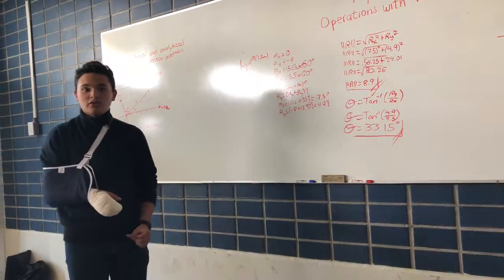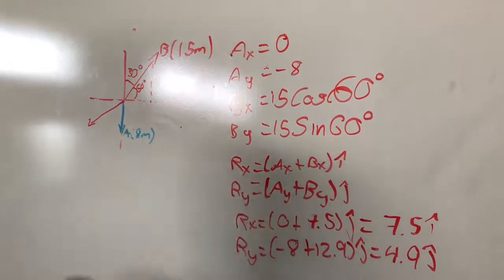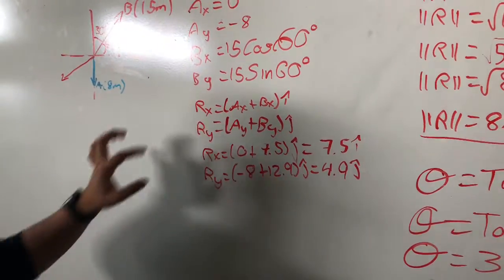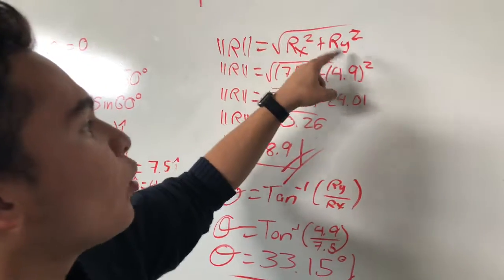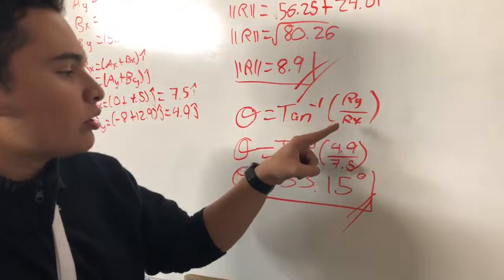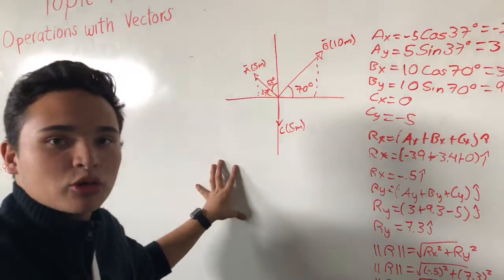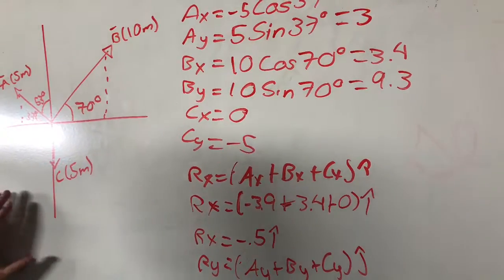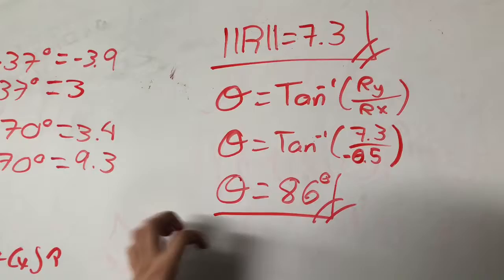Physics (Topic 4)